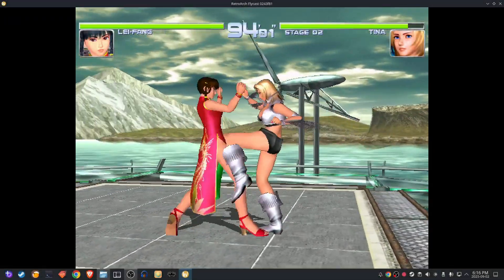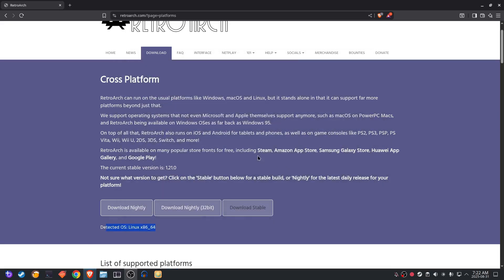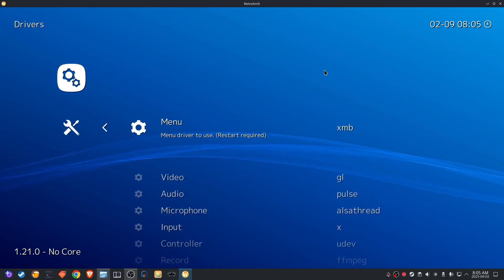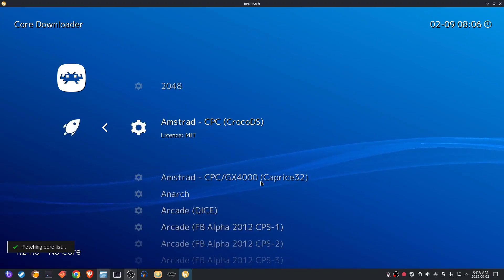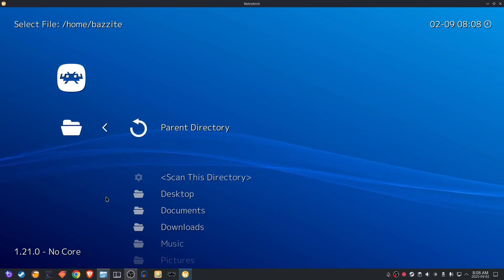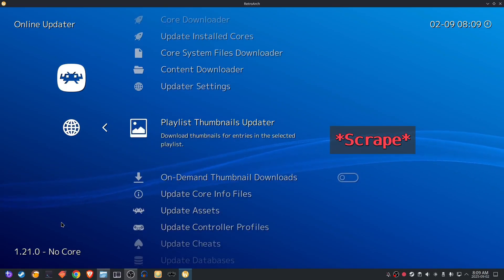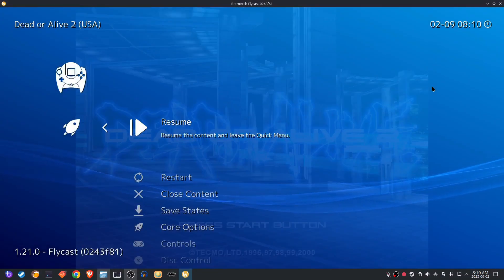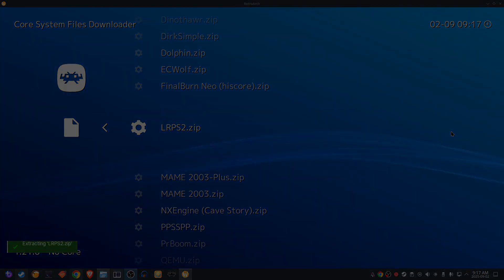Easy Install and setup for RetroArch in 2025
I walk you through a quick and simple way to play old retro games on PC by installing and setting up RetroArch on Bazzite Linux, but the same steps work on Windows, Mint, Ubuntu, and most other operating systems.
Whether you're new to emulation or just want a no-fuss setup, this guide gets you up and running fast. I kept it simple, tested a bunch of consoles, and even tossed in some gameplay at the end to show it all working.

Timestamps:
0:00 How to install retro arch
0:38 Bazzite Install with Bazaar
1:00 Retroarch setup menu's
1:40 How to load cores in Retroarch
2:13 How to install games on Retroarch
2:48 How to get box art on retroarch
3:45 Install and download bios files for retroarch
5:52 Golden Axe II Sega Genesis
6:14 Teenage Mutant Ninja Turtles SNES
6:47 Soul Caliber II GameCube
7:07 DOA2 Dreamcast

If you would like to setup bazzite on one of your PC's here is a installation guide for bazzite